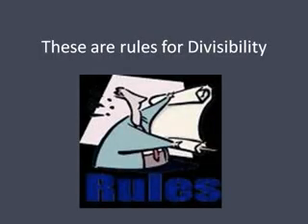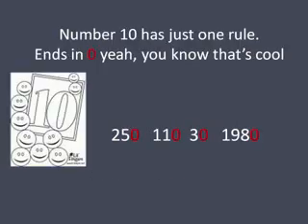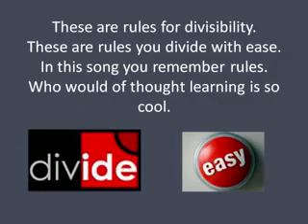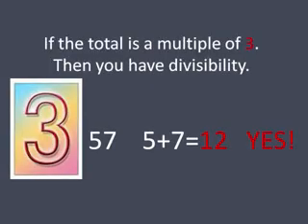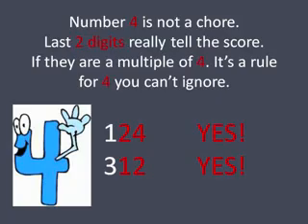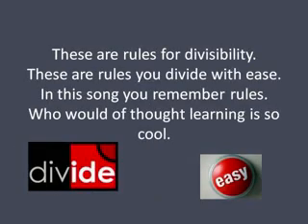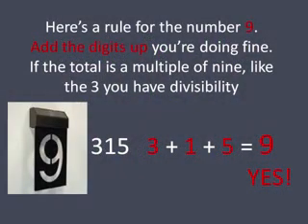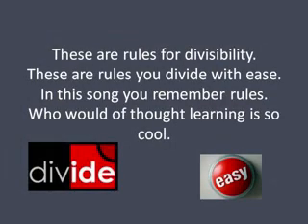Rules for divisibility NEW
TeacherTube User: hanker

Song about the rules for divisibility
New version